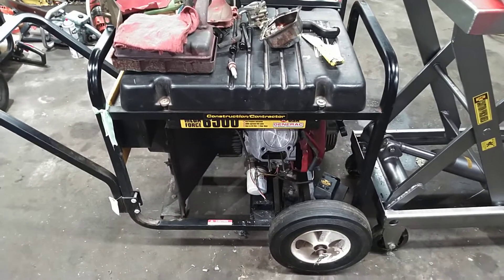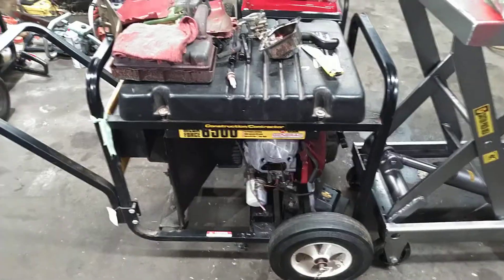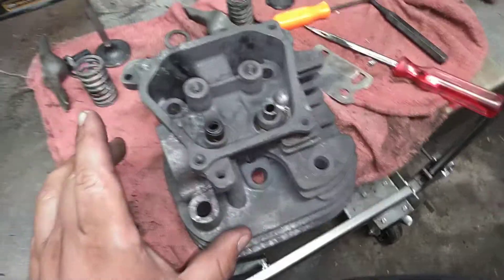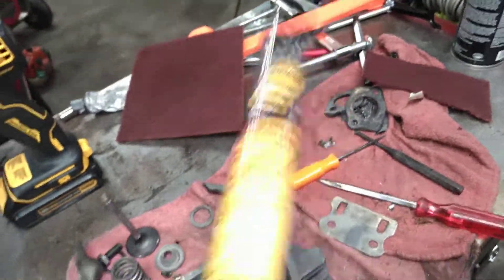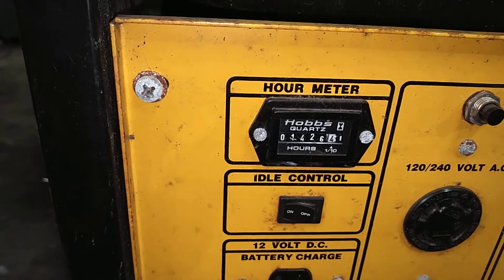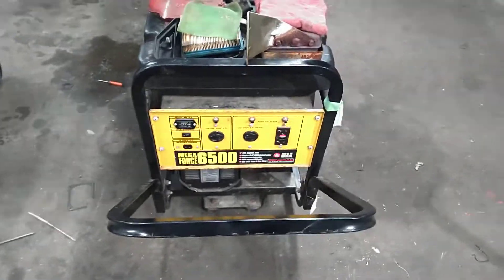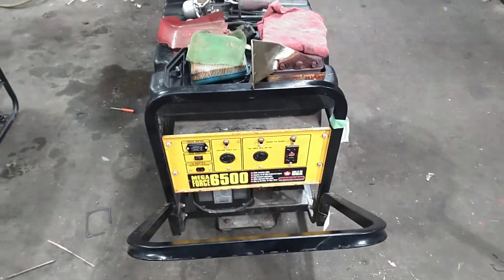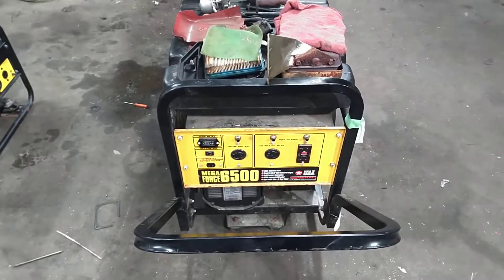Generac Mega Force 6500 watt generator repair part 1 of 2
Generac Mega Force 6500 watt generator cylinder head repair. Came in for a no start, exhaust valve was stuck in the guide. Doing a valve job and service.